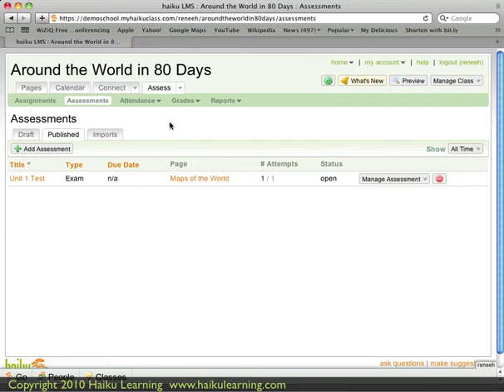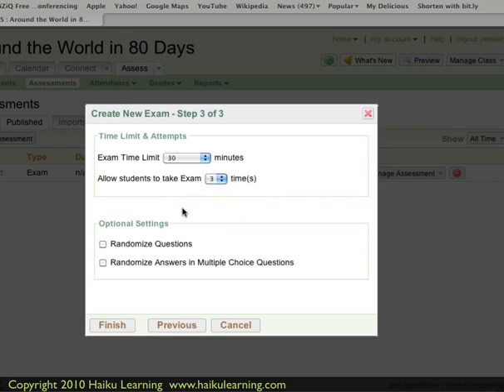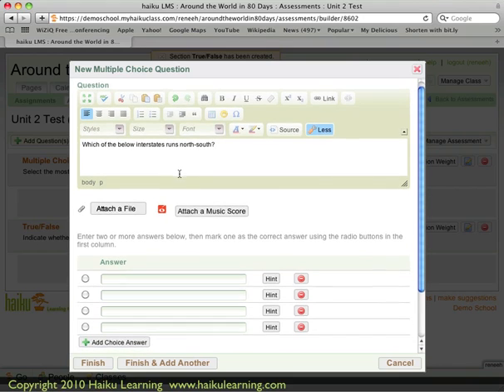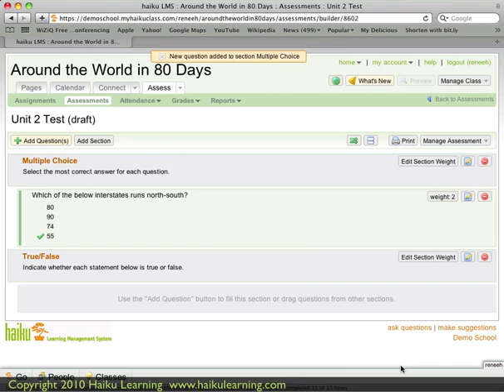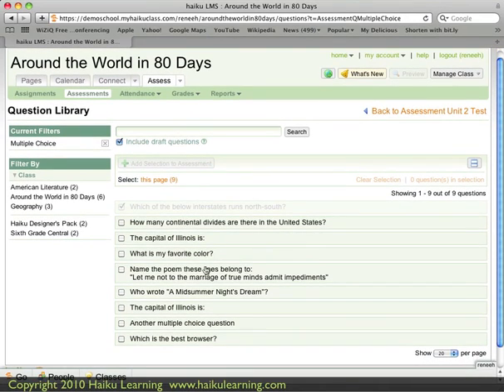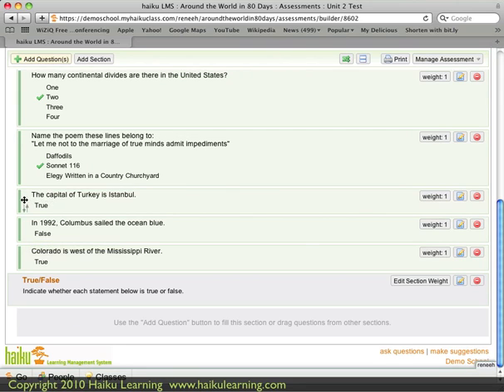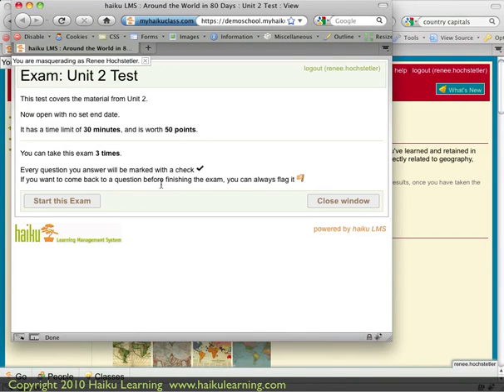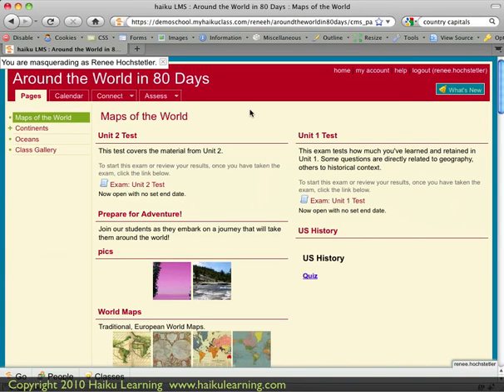How to Create Assessments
Learn how to create Assessments, including sections and questions as well as how to use the question library. Run-time: 19:34.

This tutorial is one of our longest so far, so here's quick guide to what you'll find (and when!)
How to Create a New Exam: 0:50
How to Create a New Section: 4:26
How to Create a New Question: 4:55
How to Navigate and Use Your Question Library: 9:35
How to Change the Order of Questions and Sections: 13:30
How to Preview an Exam: 14:48
See the Exam (and Take It) as Students Do: 16:30